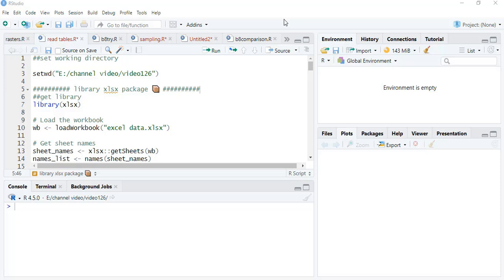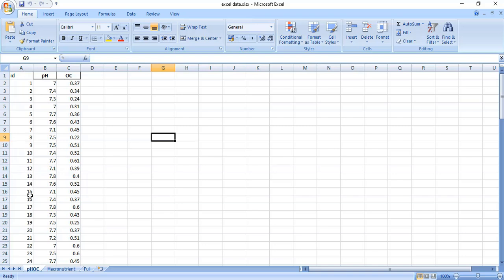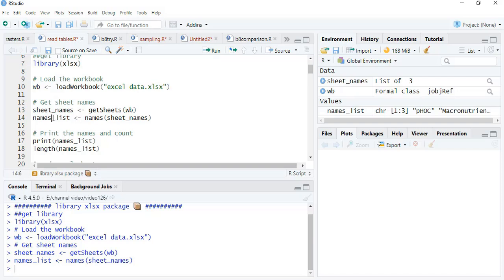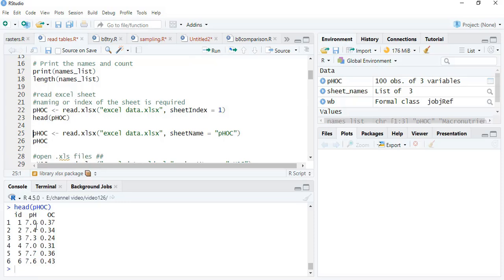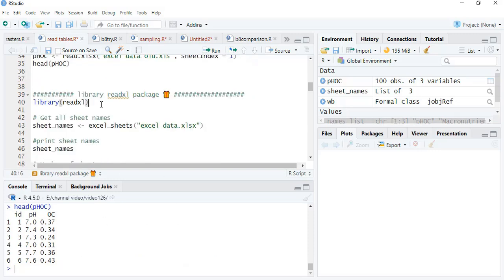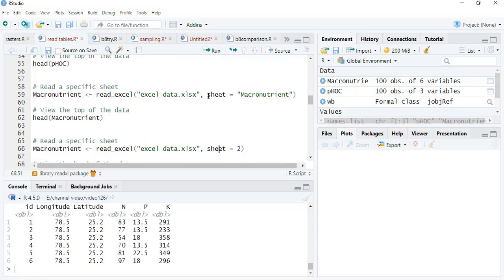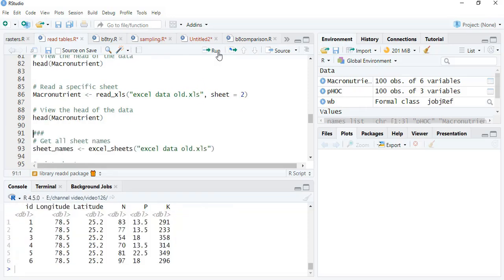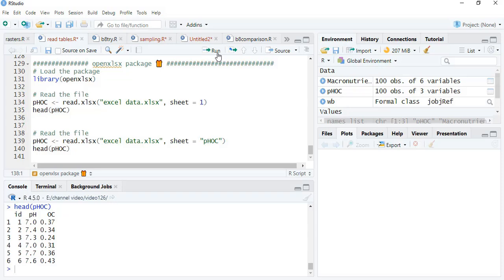Reading Excel sheets in R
R- Basics